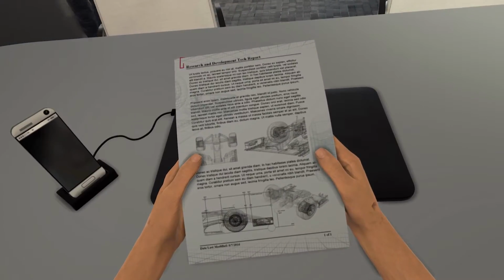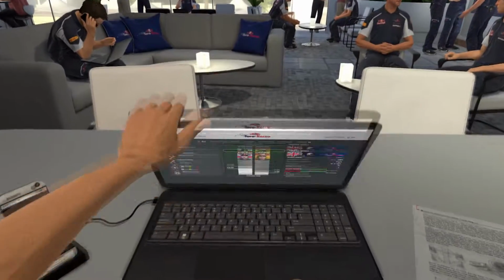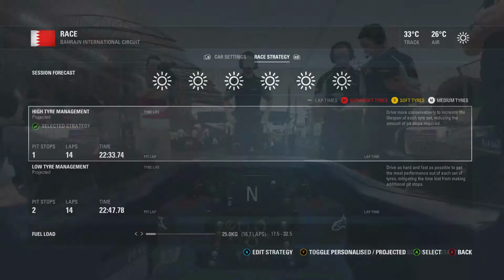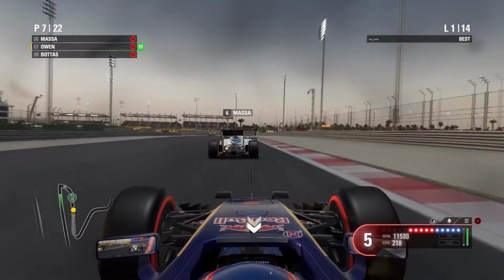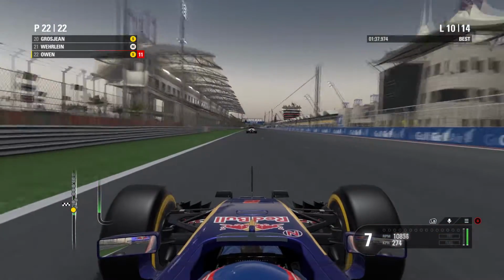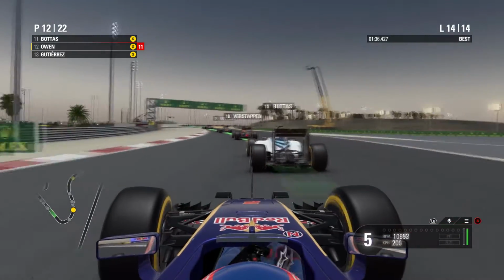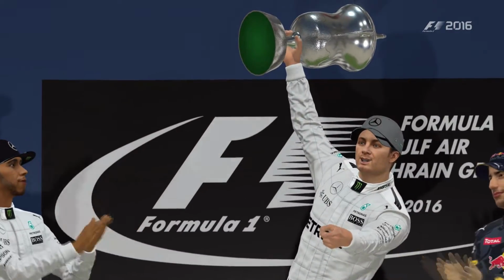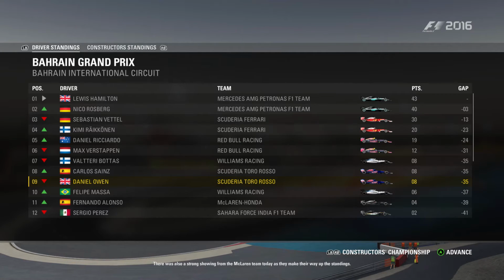F1 2016 Toro Rosso Career Mode EPISODE 2 Bahrain WHAT A COMEBACK!!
Horrible pit stop decisions and some insane overtaking! We are in Bahrain for the second part of our F1 2016 Career Mode